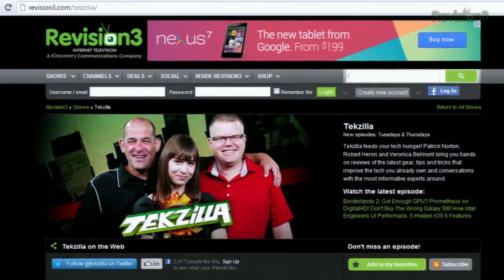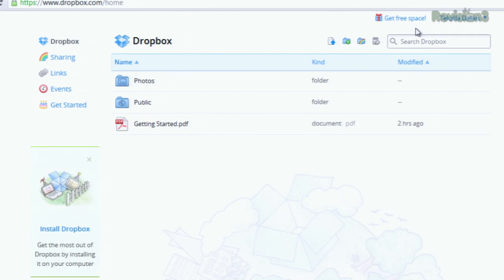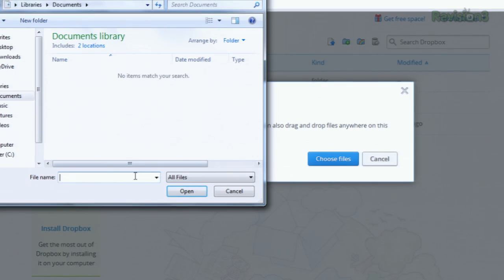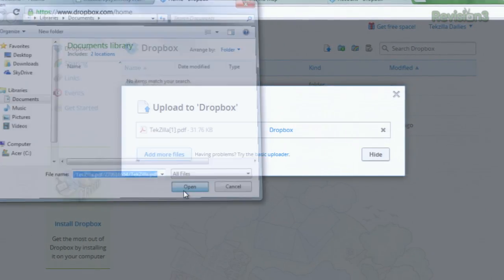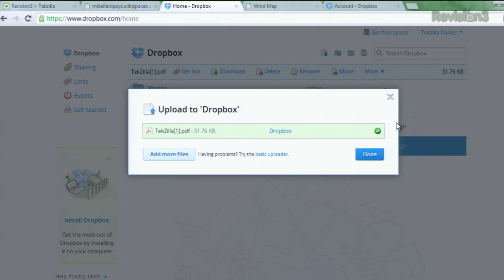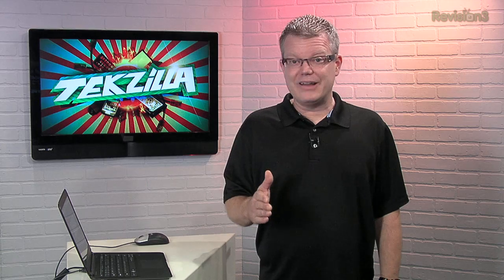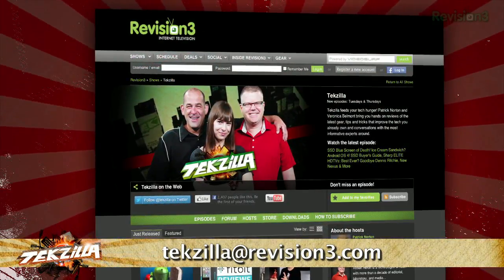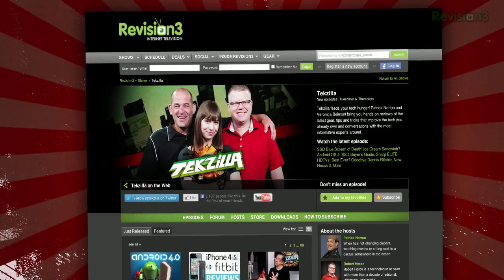HIDDEN Windows Trick: Upload Files From a URL - Tekzilla Daily Tip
Did you know that you can paste the URL of any online file into the Windows open box when uploading to sites like Facebook, Dropbox, etc. Neither did we! That means you don't have to download files just to upload them again.
(Technically the file is downloading in the background, but nonetheless it's pretty seamless.)